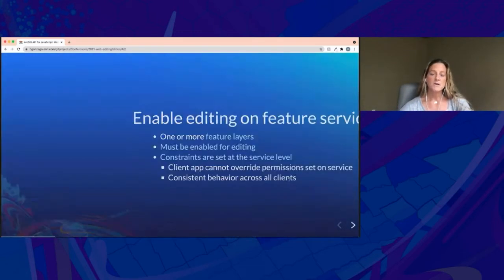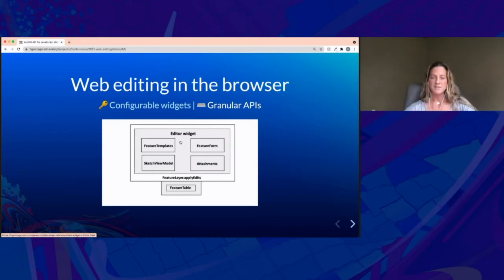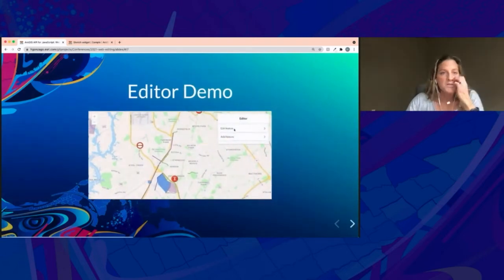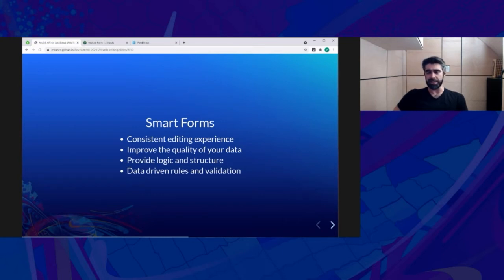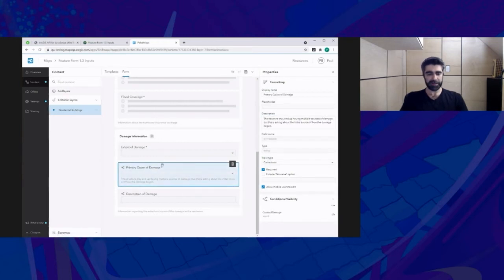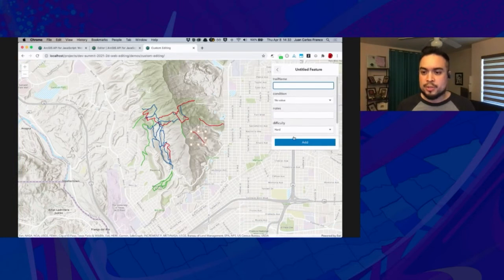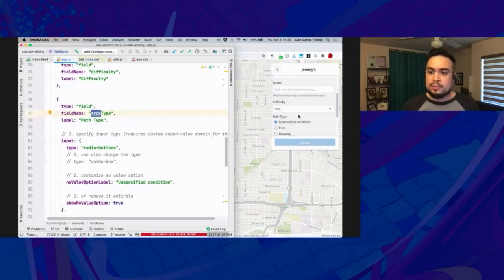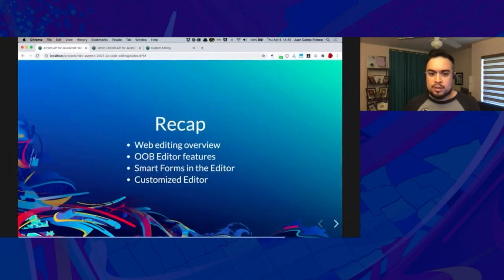ArcGIS API for JavaScript: Web Editing in 2D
Discover the next-generation web editing experience using version 4 of the ArcGIS API for JavaScript. You will learn how to enable and customize the API's editing components as well as create custom web mapping applications for various editing scenarios.

12482